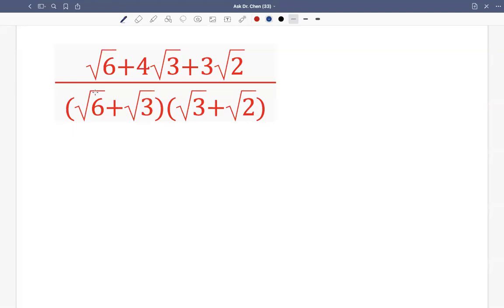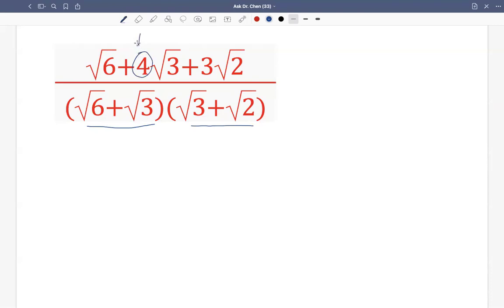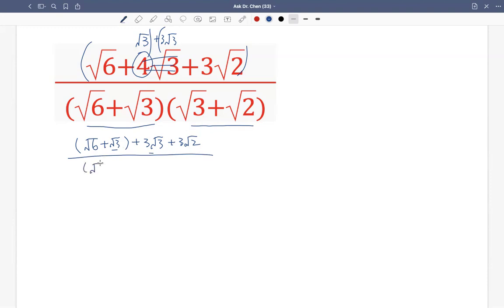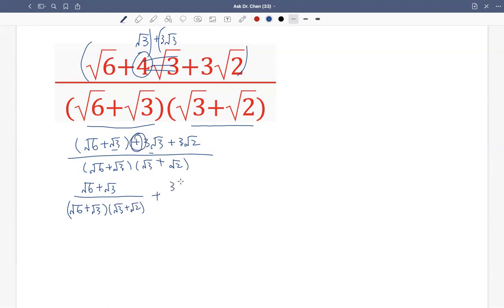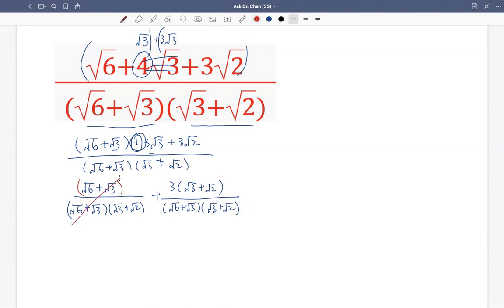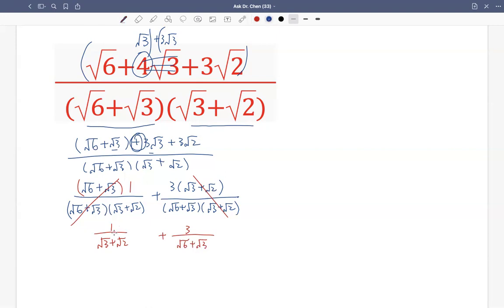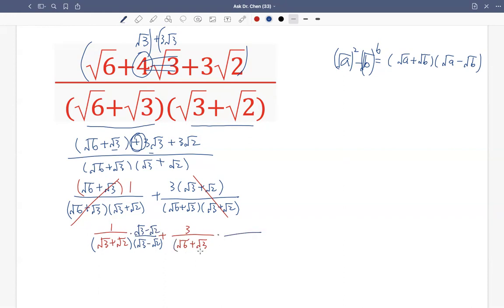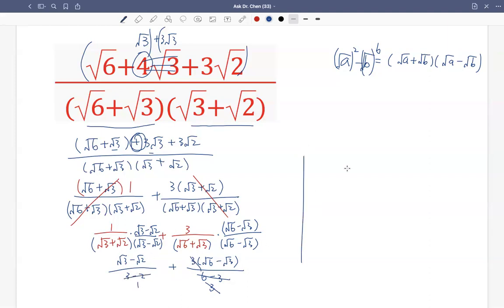Radicals#maths algebra mathematics math mathstricks